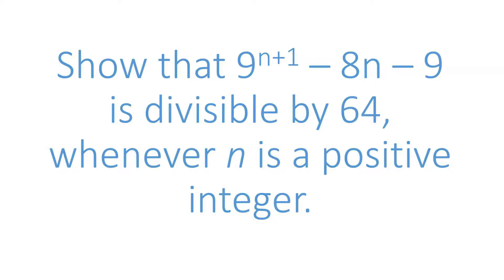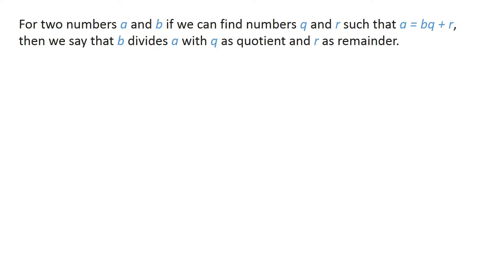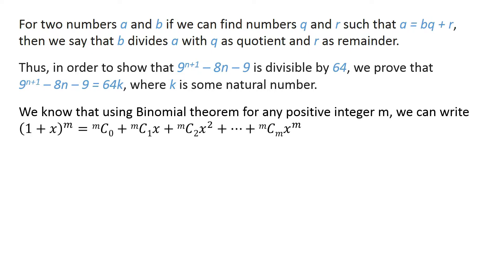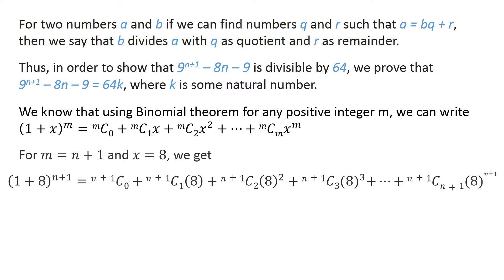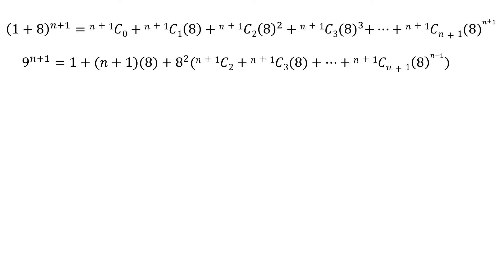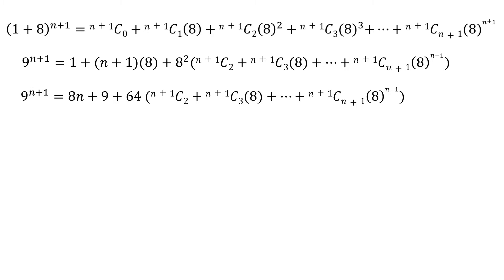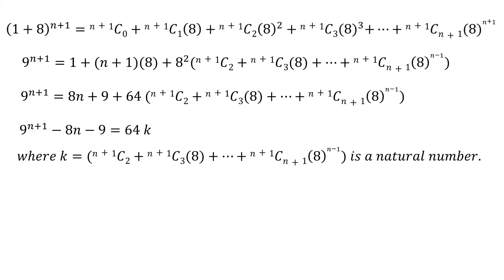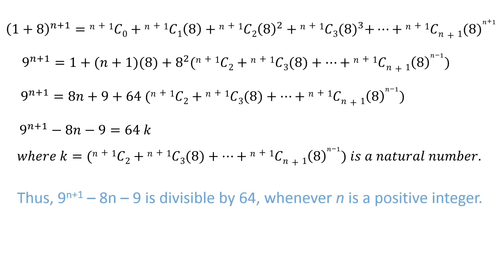Show that 9^(n+1) - 8n - 9 is divisible by 64, whenever n is a positive integer | Binomial Theorem